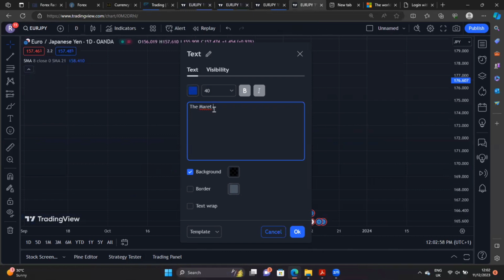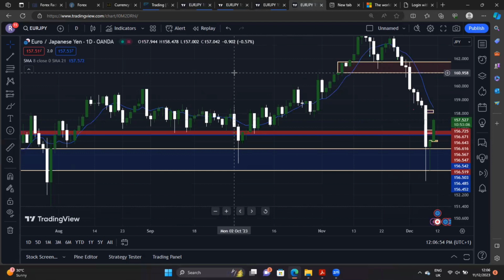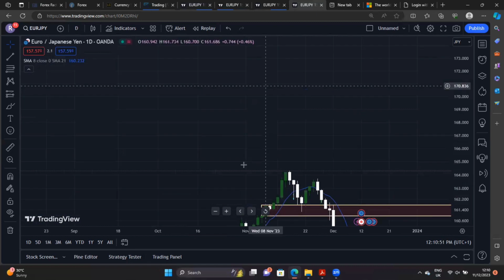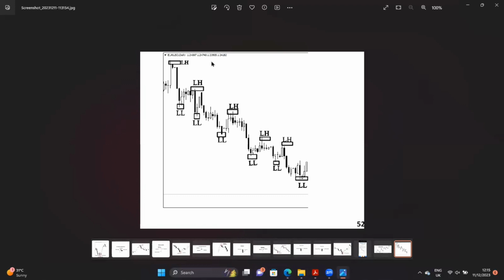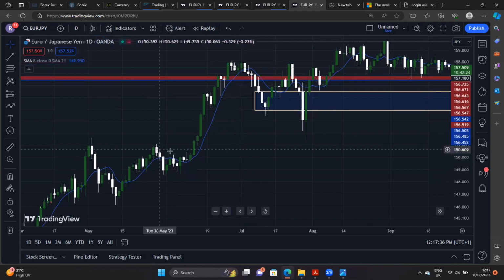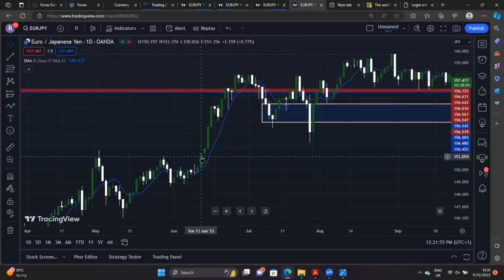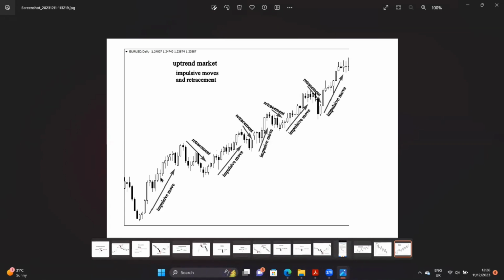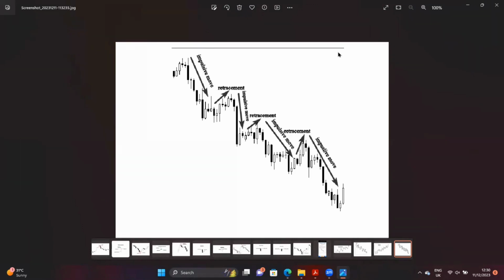Introduction to market structure